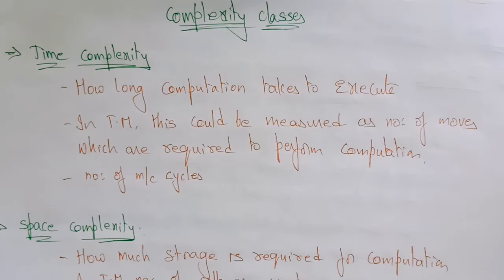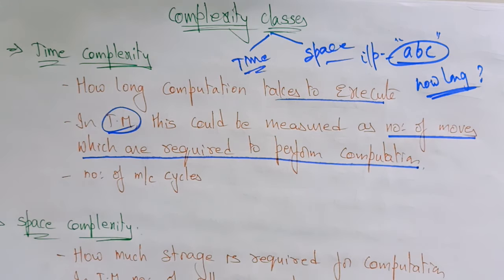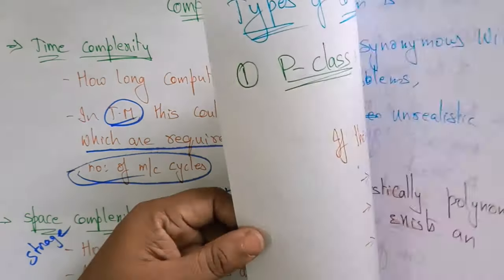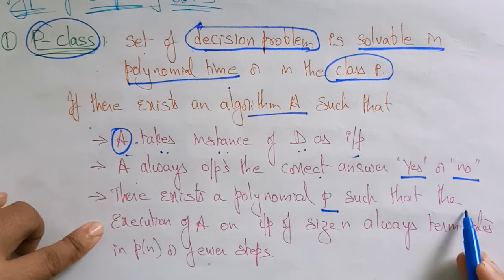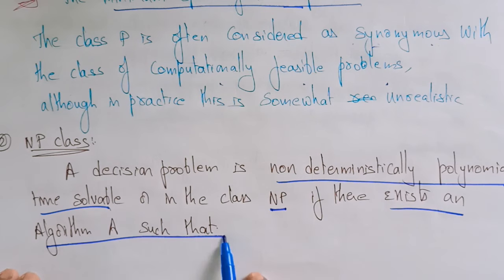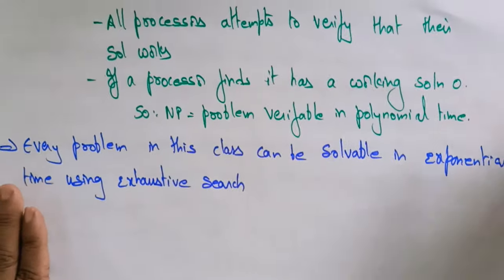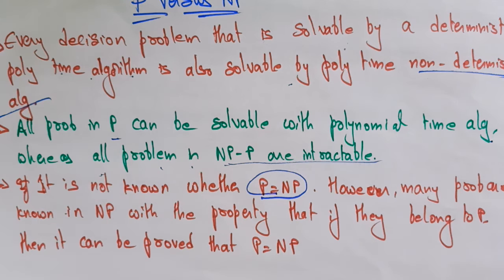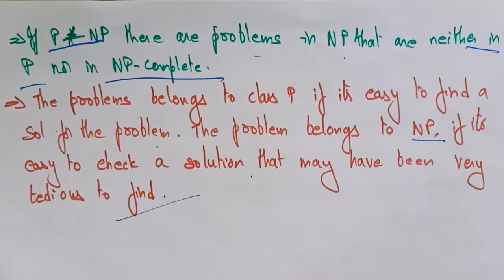Complexity Classes | P & NP classes | TOC | Lec-96 | Bhanu Priya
Turing machine: time & space complexity, P & NP classes